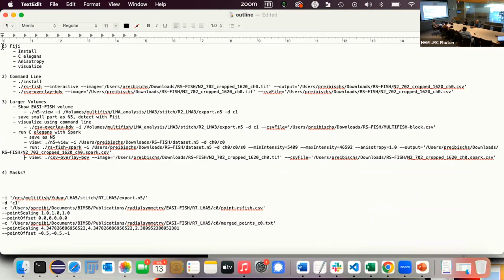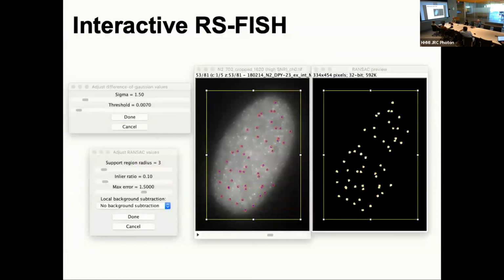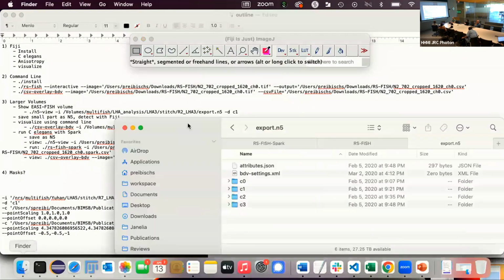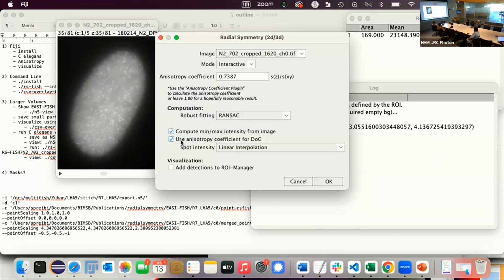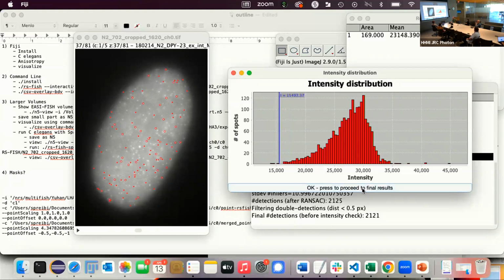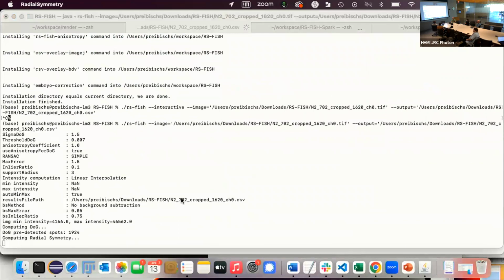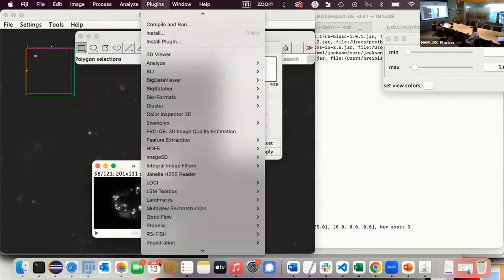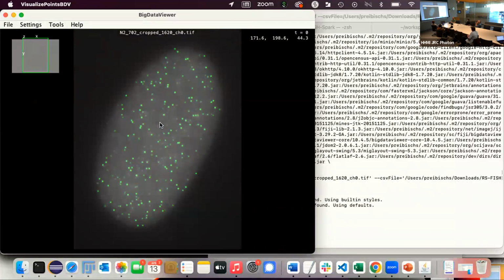How To... detect fluorescent spots in microscopy images using RS-FISH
In this meeting of Janelia's How To... interest group, Stephan Preibisch presents "How To... detect fluorescent spots in microscopy images using RS-FISH". Recorded April 13, 2023.